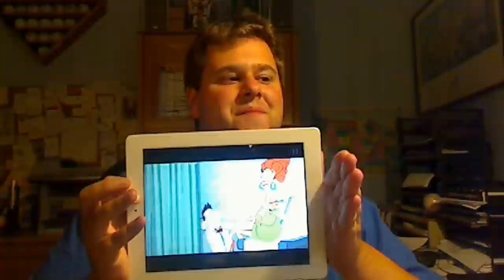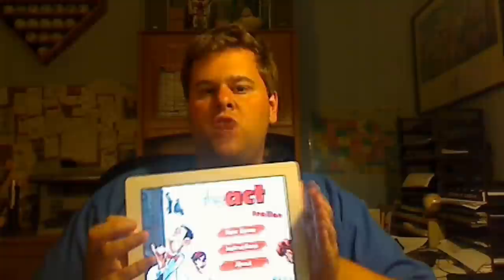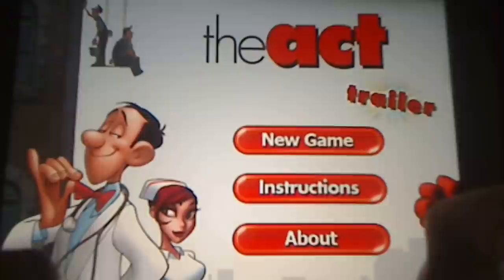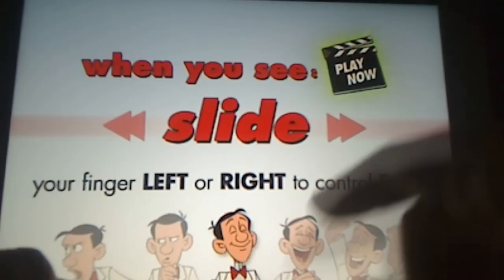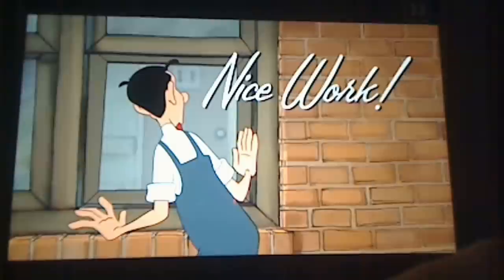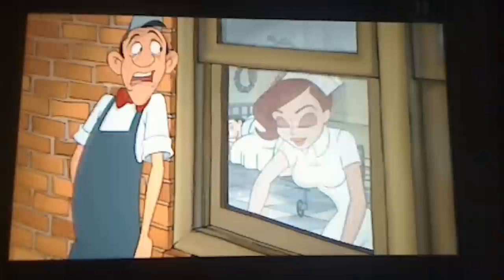The Act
The Act from Arcade Hunters. Like this? Watch the latest episode of Arcade Hunters on Blip!

Here's a look at The Act for the Apple iPad. This game saw a very limited release in arcades in 2007 and was brought to the iPad a few months ago for about 4 dollars. You control a guy named Edger trying to save his brother, his job and to try to get the girl of his dreams.